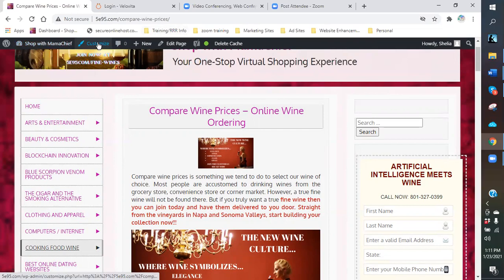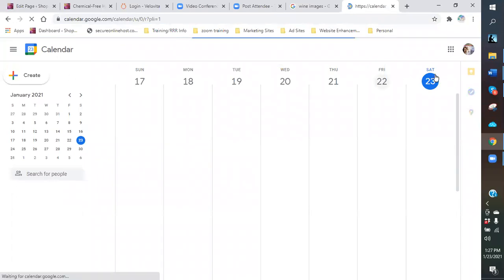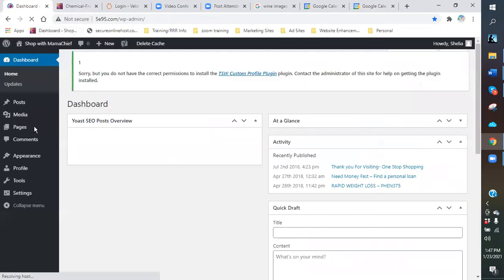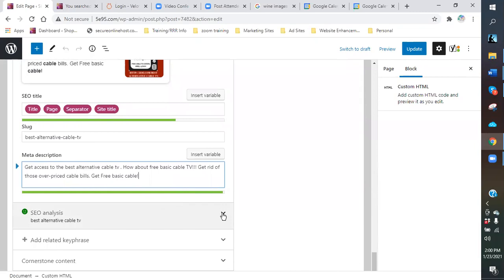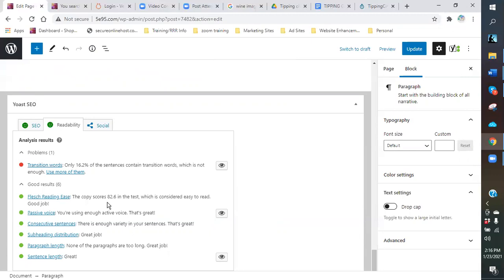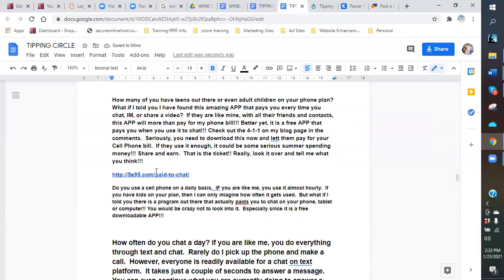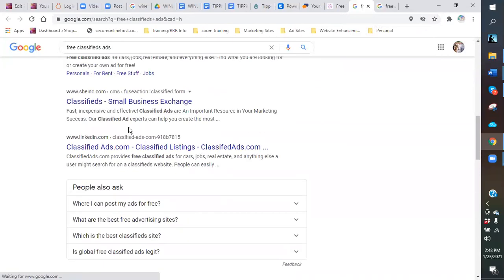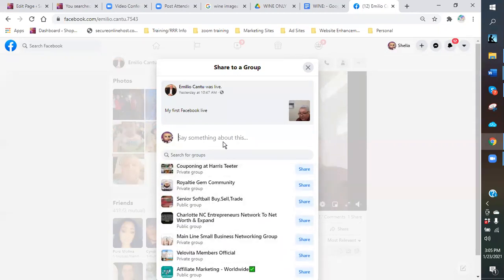Header images, working with SEO and readibility, creating and posting ads, Social Media marketing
Good day!! Hope all is going well with you.  If you feel it will help your teams and fellow bloggers, please share it with them.

Today, we went over how to add header images to your blog site.  With my site, the site dimensions for the images are clearly listed.  I also showed how to use CANVA to help you create unique images for your site.
We also talked about getting your SEO and Yoast Green/green in accordance with Google guidelines.
With that we went over how to create ad templates and actually posting ads to various ad sites to gain more traffic for our websites.  Then we went over some social media marketing ideas and platforms.  Remember, you want you site in front of as many eyes as possible.  SO use all the outlets you have access to in order the get that done.  Happy Blogging!!!

Check out my site if you are looking for ways to make some passive income or life-changing income.  Would love to have you on my team...